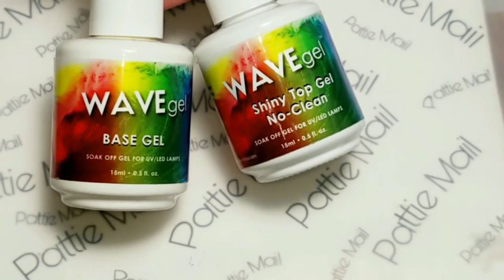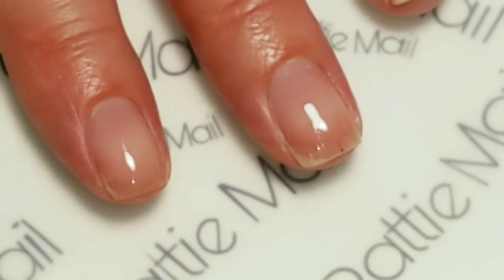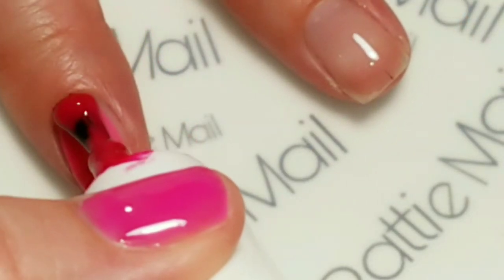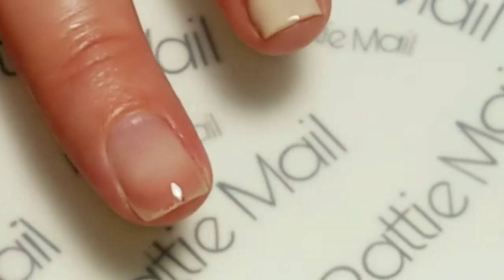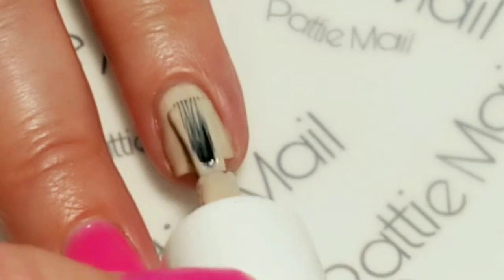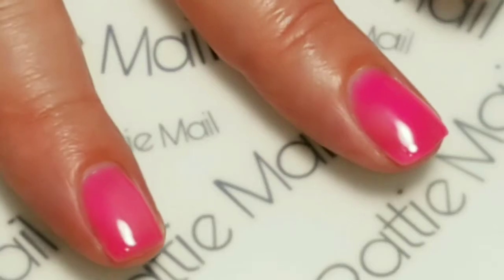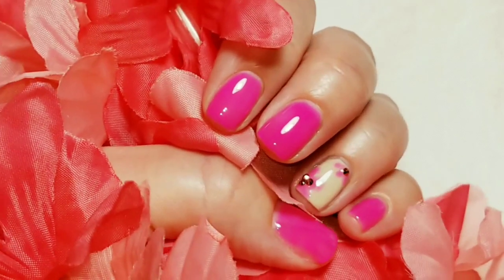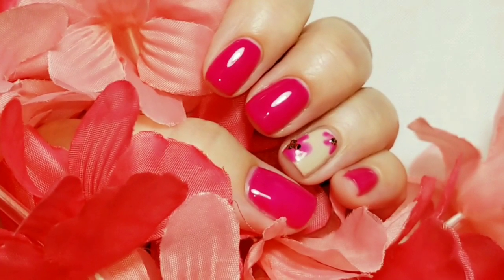Flower Nail Art using Mood Gel by Wavegel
Hello, I hope you like this video handmade floral nail art with crystals.

Rose Gold Crystals size ss4 on eBay